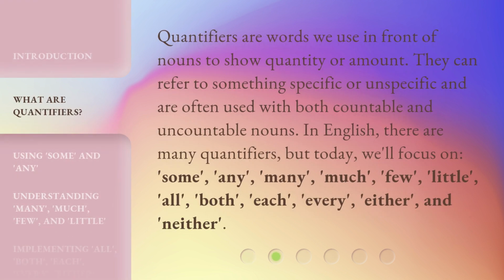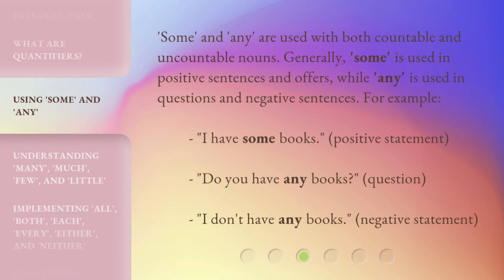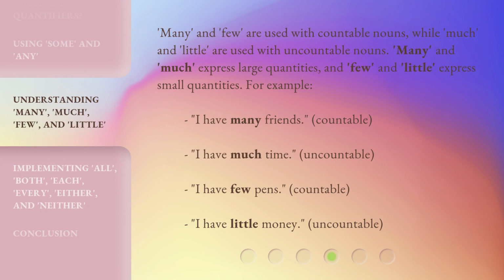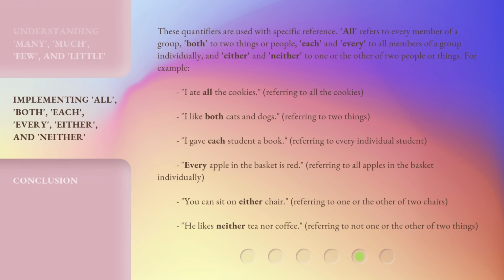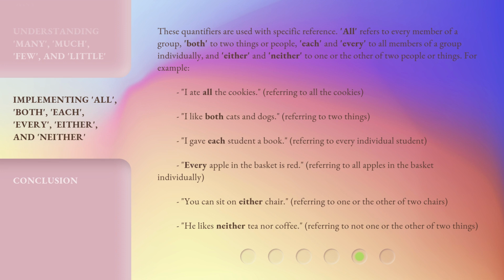Mastering English Quantifiers: A Simple Guide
Mastering English Quantifiers: A Simple Guide • Learn how to master English quantifiers and improve your language skills with this concise and informative guide. Discover the different types of quantifiers and how to use them correctly in sentences. From 'some' and 'any' to 'many', 'much', 'few', and 'little', this video has got you covered!

00:00 • Introduction - Mastering English Quantifiers: A Simple Guide
00:33 • What are Quantifiers?
01:09 • Using 'Some' and 'Any'
01:39 • Understanding 'Many', 'Much', 'Few', and 'Little'
02:13 • Implementing 'All', 'Both', 'Each', 'Every', 'Either', and 'Neither'